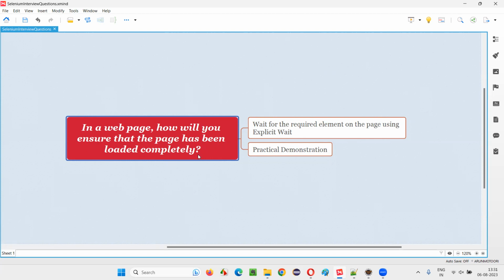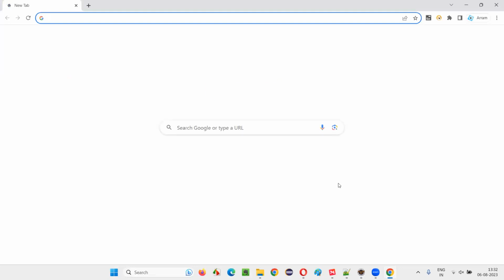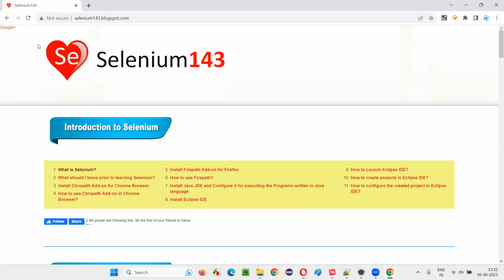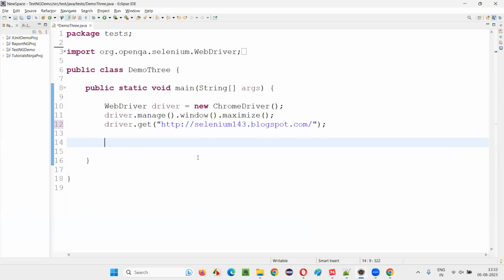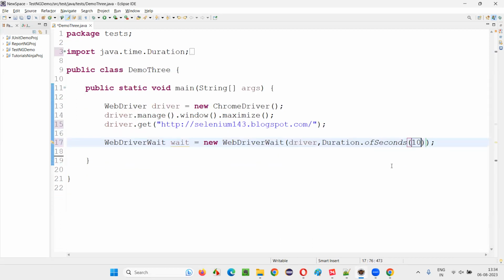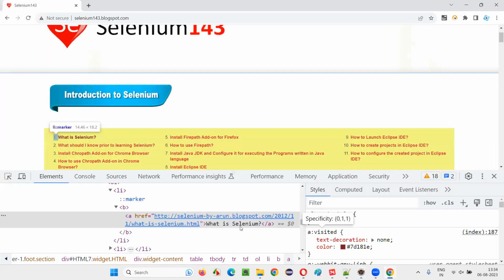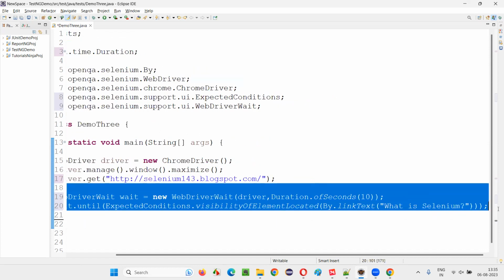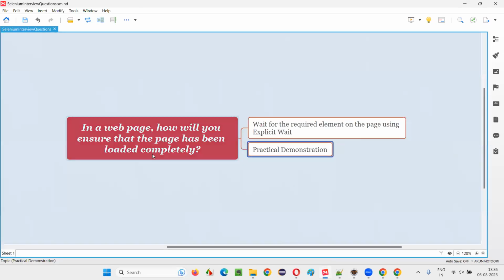In a web page, how will you ensure that page loaded completely (Selenium Interview Question #533)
In a web page, how will you ensure that the page has been loaded completely